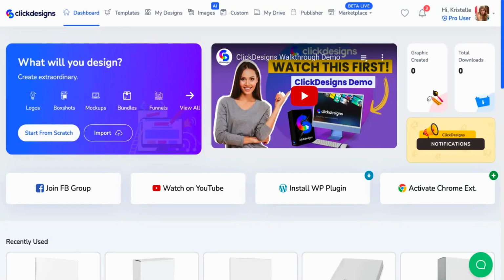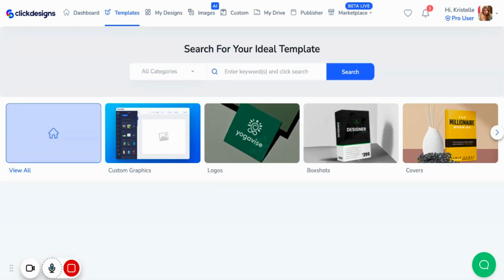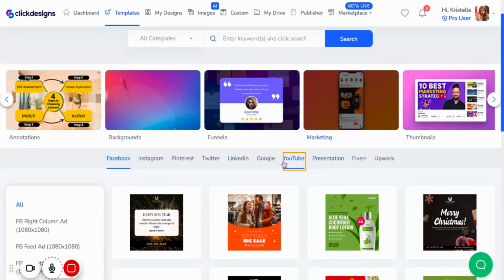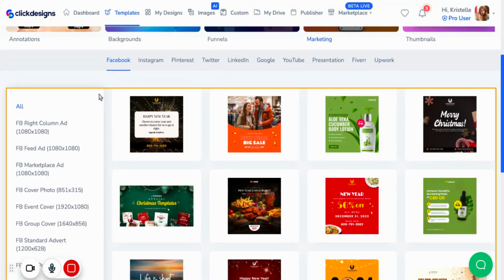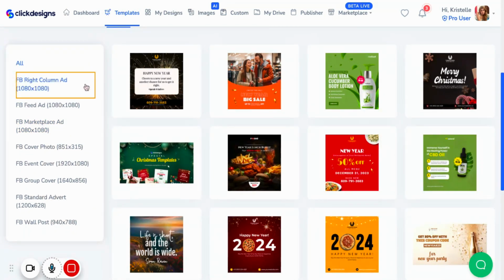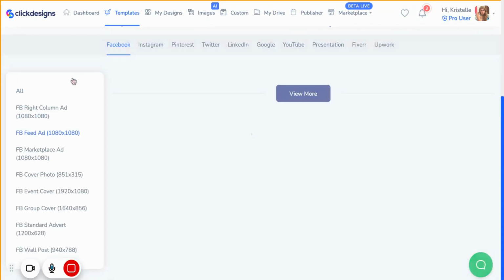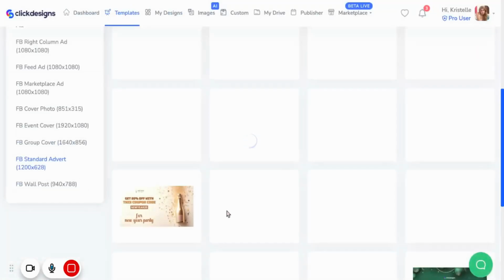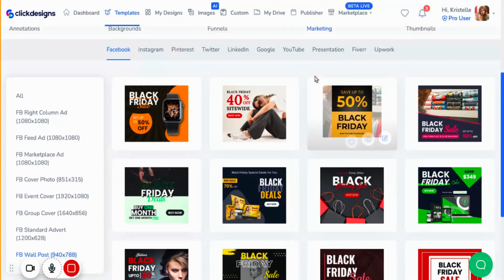Elevate Your Facebook Game: Discovering ClickDesigns MarketingKit Templates! 🎉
🔍 Dive into the world of ClickDesigns Marketing Kit and discover the ultimate toolkit of Facebook post templates at your fingertips!

🌟 Explore the advantages of using these templates to elevate your Facebook marketing game effortlessly.

⏰ Save time and skip the design struggle – ClickDesigns puts professional graphics in your hands without any need for design or technical skills.

🚀 Unlock the potential of your social media presence with the ClickDesigns Marketing Kit, making your Facebook posts stand out and engaging your audience.

💡Join us in this tutorial to revolutionize your marketing approach with ease!